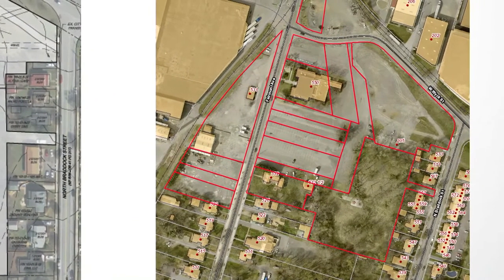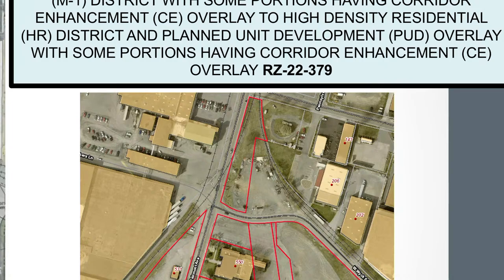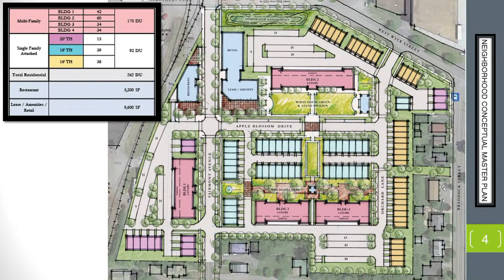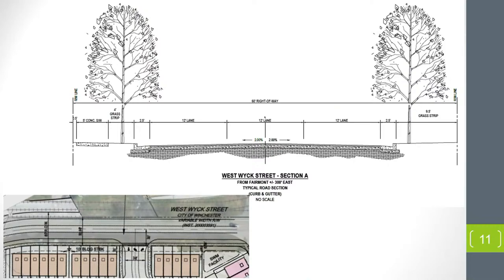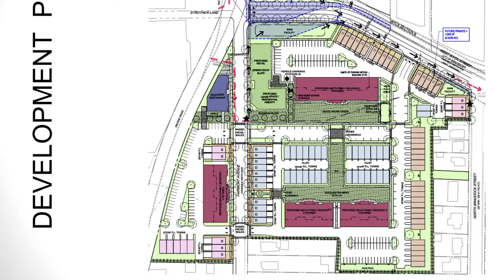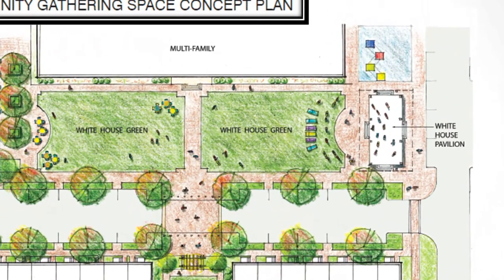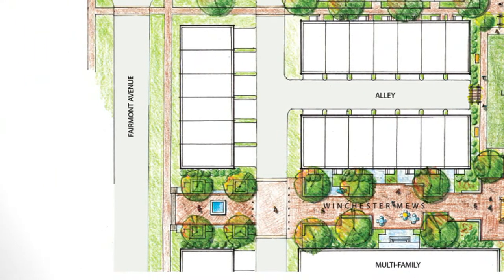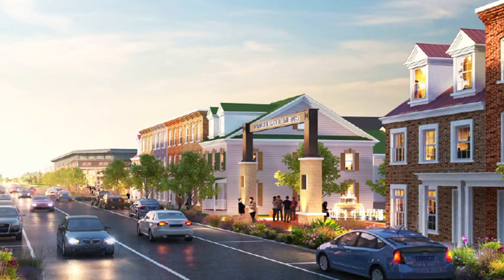Planning Committee Meeting - June 7, 2022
Prepares the recommends a Comprehensive Plan for the City's physical environment. Makes recommendations to City Council on development proposals including land rezonings, zoning and subdivision ordinance text amendments, conditional use permits, and major subdivisions.

Meets: First Tuesday of each month, 3:00 pm, Rouss City Hall, Zuckerman Room, 15 North Cameron Street